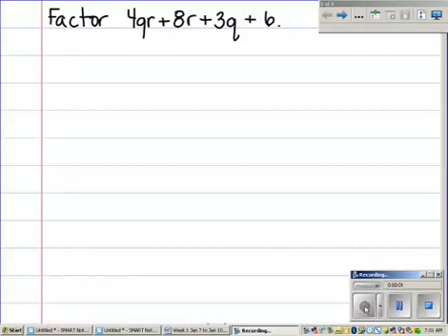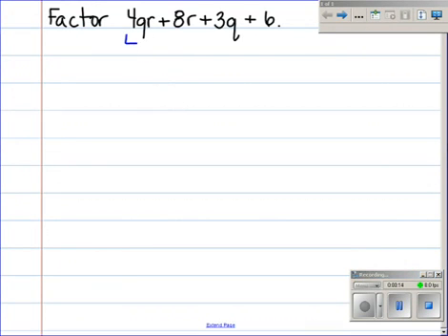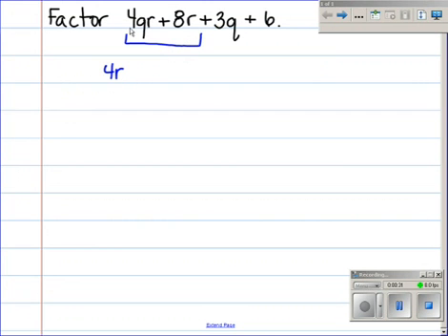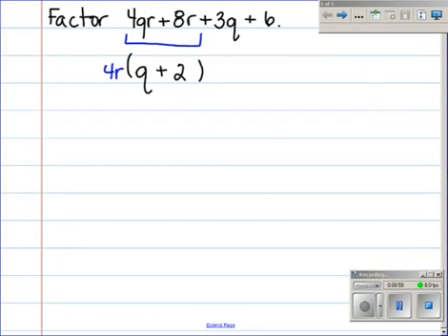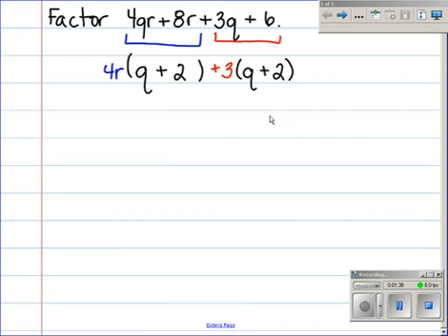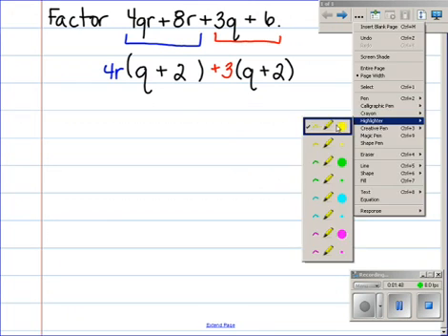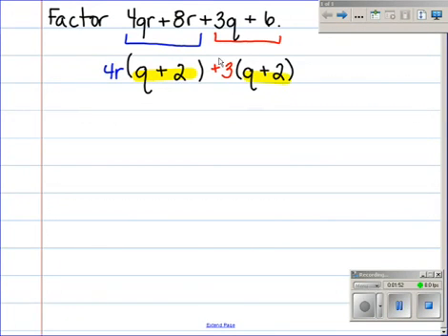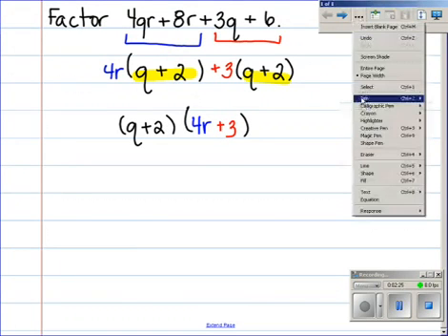8-5 Example 2